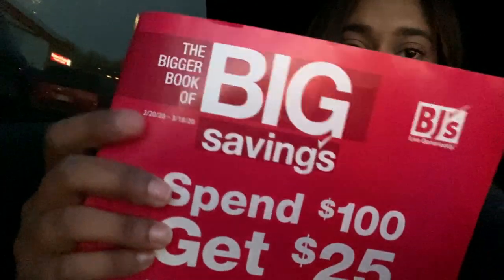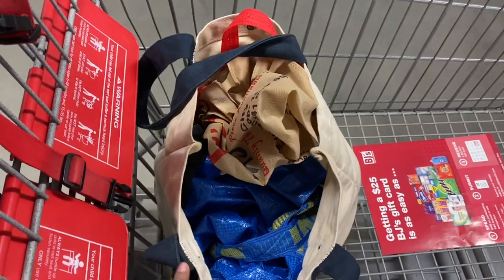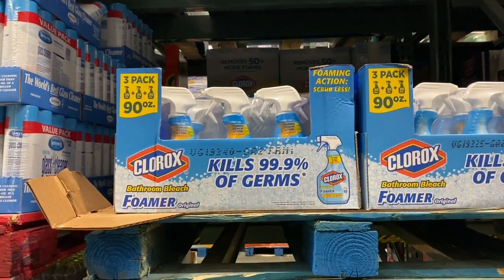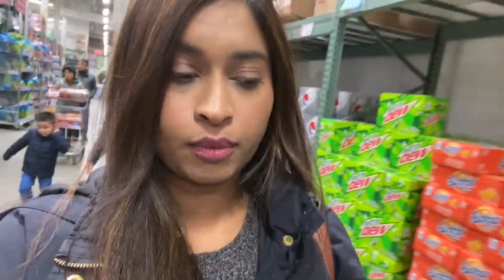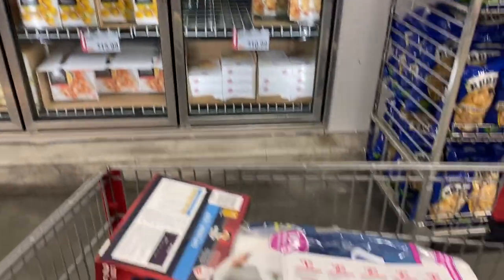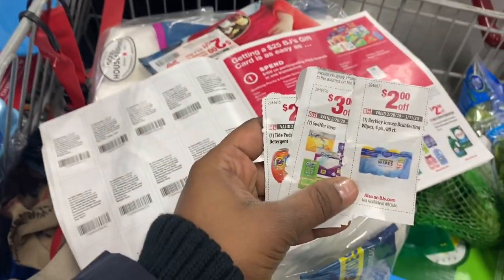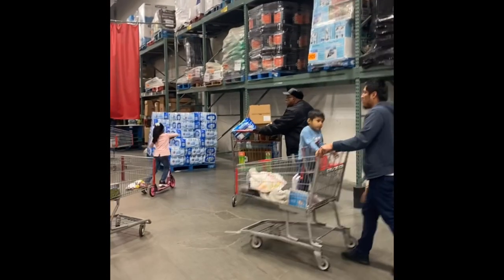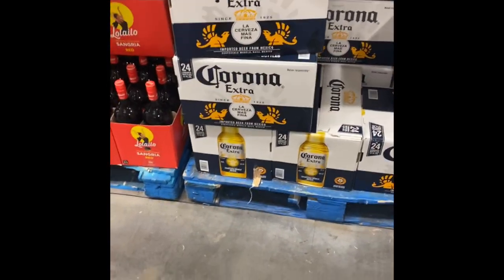HOW TO SHOP AT BJ'S LIKE A PRO ll Secrets to Shopping at BJ's Club Warehouse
Hey Guys,

In this video I am sharing my secrets to shopping at BJ's Club Warehouse. You will learn how to shop at BJ's like a Pro and save more money.  I share my tips and tricks that I follow to shop more for less basically. As well as strategies to follow while shopping bulk items at warehouses. I also share my staples for Bj's I always purchase.
I hope you learn something from video and enjoy watching it.

I make vlog style videos of my life in NYC as well as Tips and Tricks for New Yorkers. You will get a snippet of how life is like for an immigrant in living in America.

I post weekly every Fridays.

Come follow me and lets be friends.